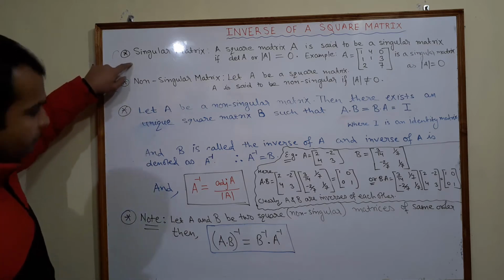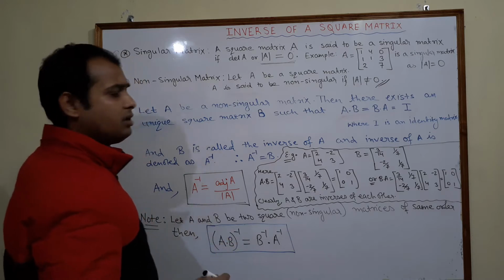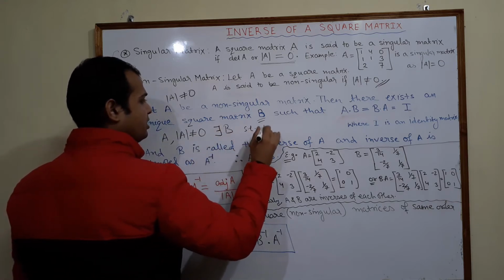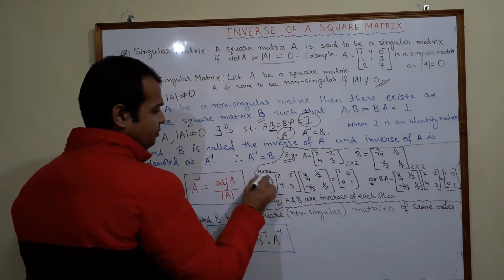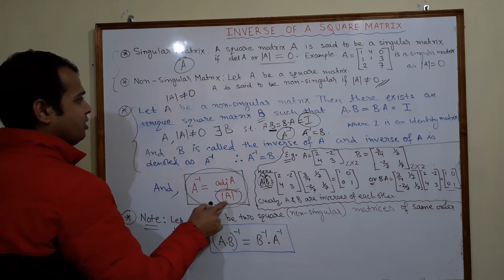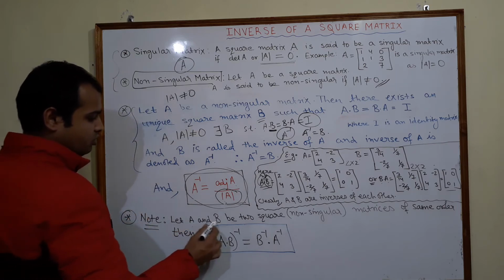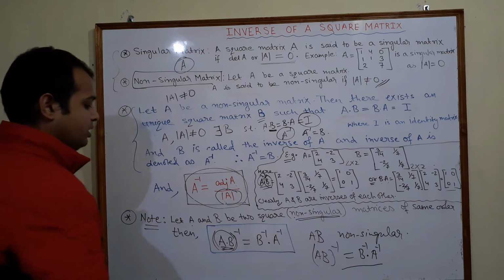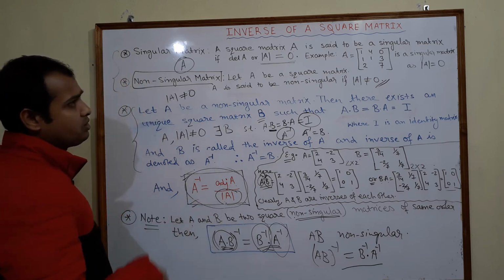5 INVERSE OF A SQUARE MATRIX- By- P. K. Sir